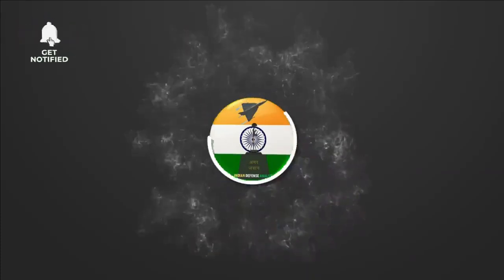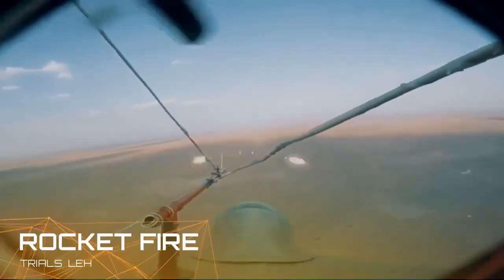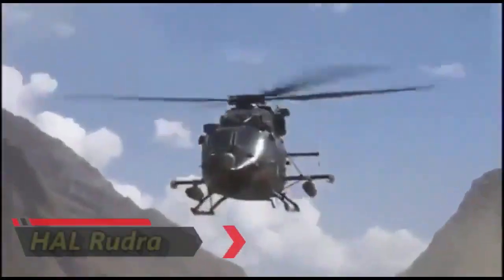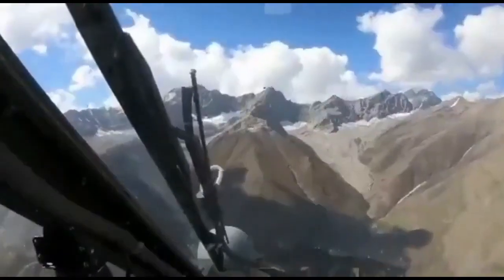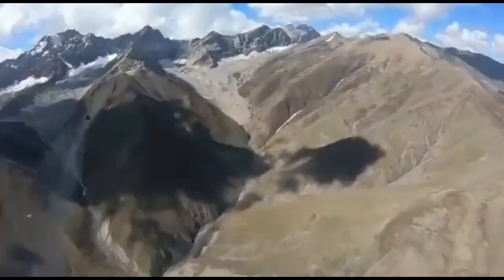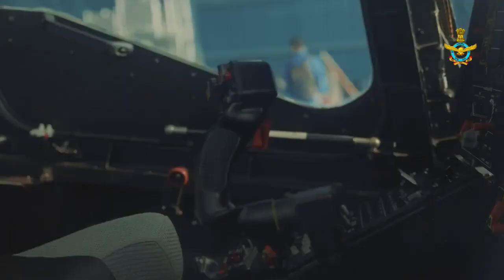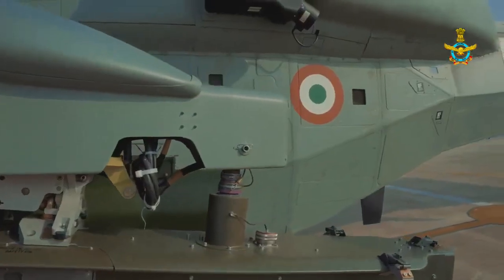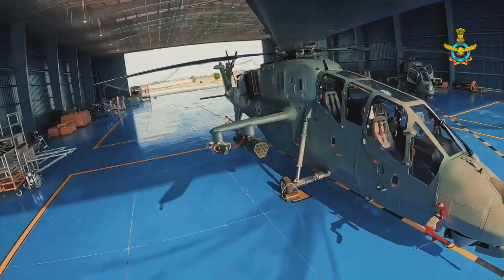Made-In-India Laser guided rockets for LCH Prachand & ALH Rudra by Adani Defence & BDL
Made-In-India Laser guided rockets for Prachand/Rudra

The one common weapon on Indian Armed forces attack helicopters is 70mm rockets. Be it Rudra – the armed version of ALH or Prachand – the Light combat Helicopter, both are integrated with FZ231 70mm rocket pods by Thales. Each of these pods can carry 12X70mm guided or unguided rockets. These helicopters can carry 4 such pods with them and in total 48 rockets.
The Laser guided rockets which can be fired is FZ275 LGR and it uses semi-active laser for guidance. This missile fills the gap between the long-range high-value missiles and the shorter-range guns/cannon and unguided rockets, thus affording a full range of precision effects from a platform to defeat soft and light armoured targets. The rocket has maximum range of 7 km with CEP of 1m at 6 km range. It has mass of 12.7 kg with 4.1kg warhead. This rocket can be used against soft & light armoured vehicles, soft bunkers, air defence facilities and radar sites.
On 14th February 2023, Thales and Bharat Dynamics Limited (BDL) signed a Memorandum of Understanding for setting up manufacturing facilities in India for precision-strike 70mm laser guided rockets (FZ275 LGR). This agreement will also provide the opportunity for BDL to offer a ‘Make in India’ 70mm laser guided rocket solution for existing helicopter fleet of Advanced Light Helicopters (WSI) and Light Combat Helicopters of the Indian Government.

On 26th June 2024, Thales group has further announced the partnership with Adani defence for manufacturing 70mm rockets in India.